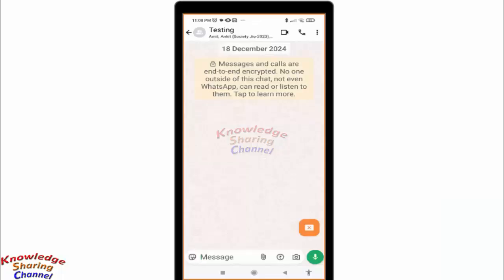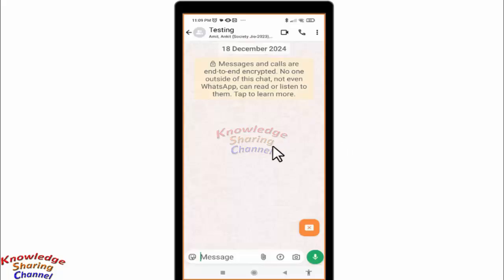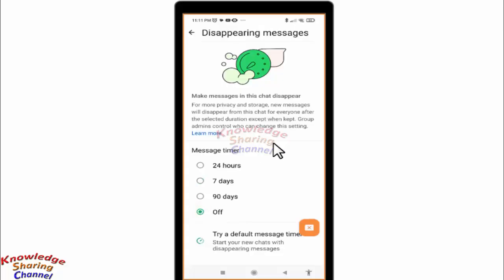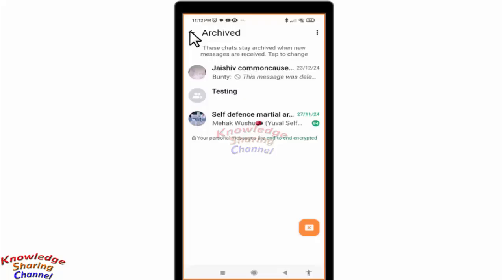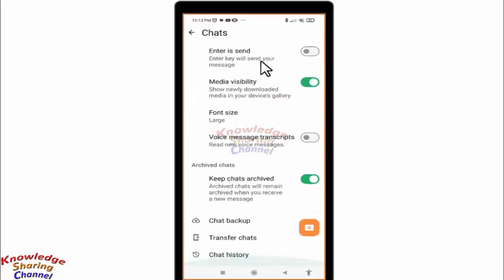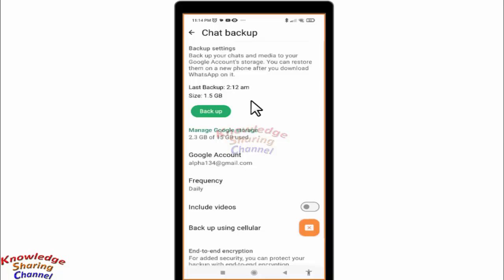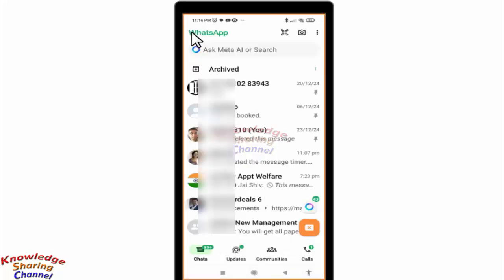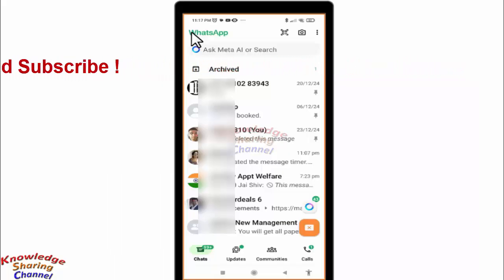How to Recover Disappearing Messages on Whatsapp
In this video we have shown How to Recover Disappearing Messages on Whatsapp Step by Step